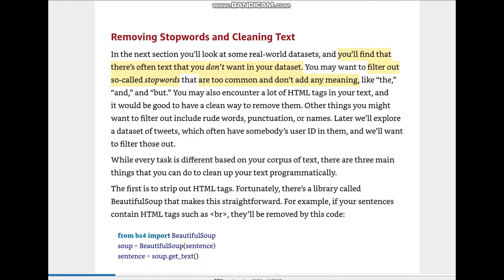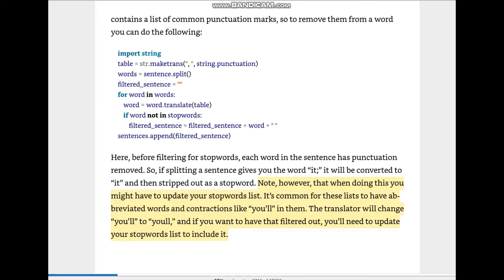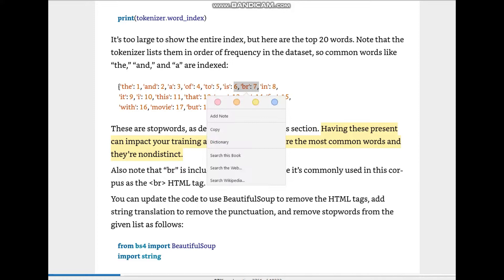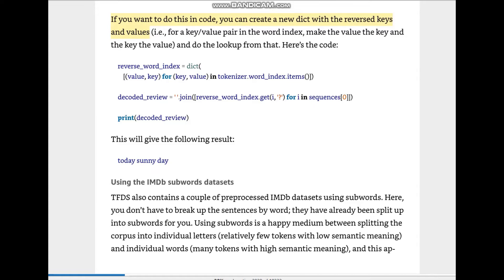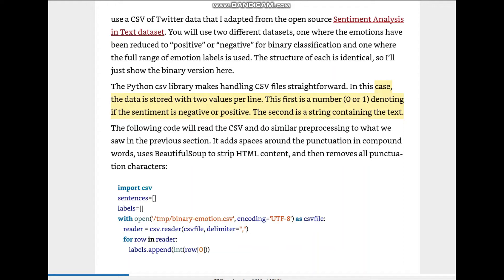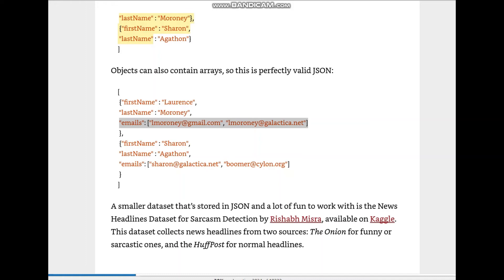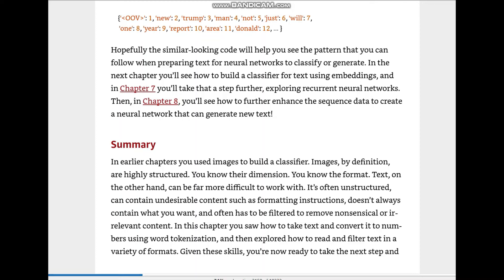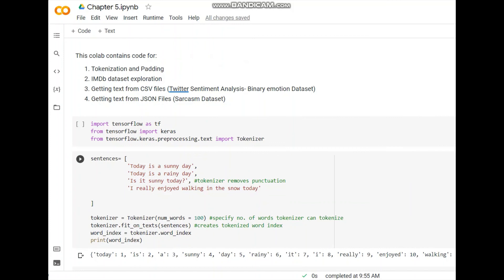AI and ML for Coders - Chapter 5(Natural Language Processing - Continued)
Chapter 5 - Introduction to Natural Language Processing

Learn about reading JSON and CSV datasets

Book - AI and ML for Coders
Author - Laurence Moroney
Narrated by - Aashi